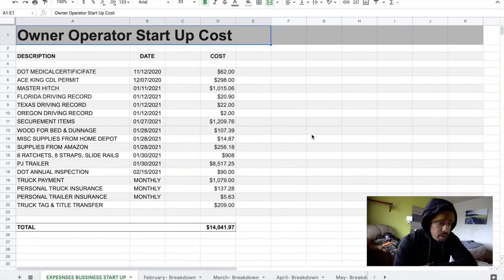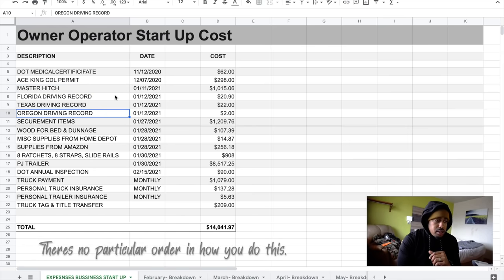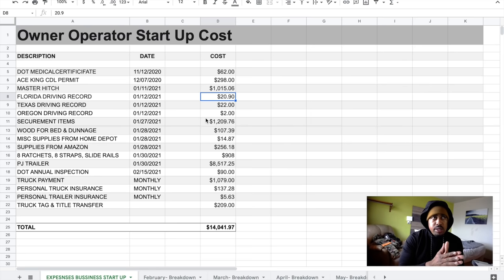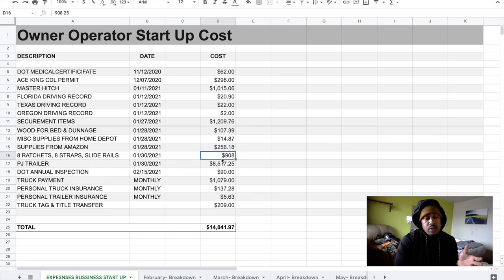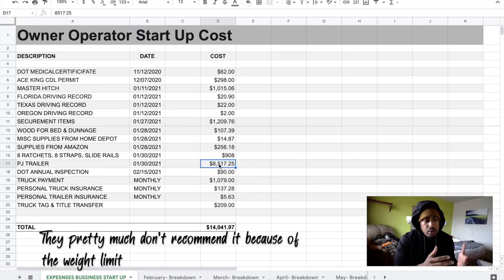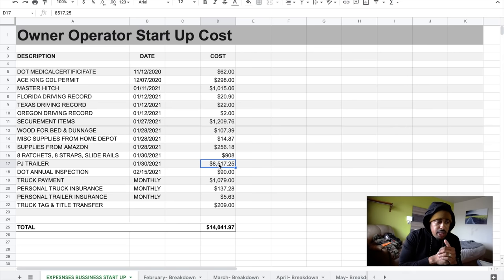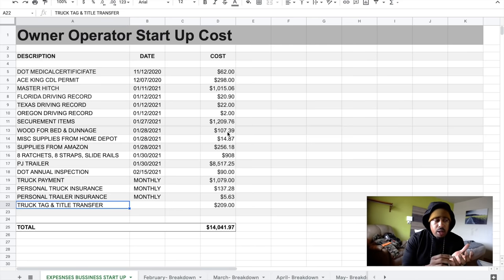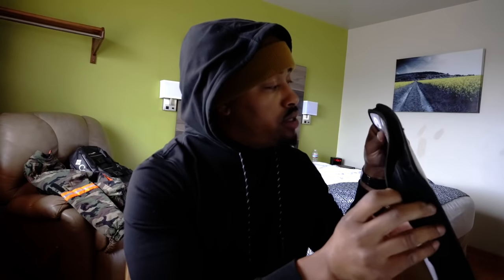How I Started In Hotshot as an OWNER OPERATOR & What Did It Cost Me? (Full Breakdown) How to Start!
In this video, I share How I got started doing hotshot and what my expenses were leading up getting leased on. This is just what I did to get started and is just my opinion. Hope it helps some of you out there looking to get started and give an idea of what some of the upfront costs are.

Thanks to my boy John @stallion_hauling who helped me out with everything getting started 🙏🏽

Some of the links in this video/description are affiliate links, which means that if you click on one of the product links and make a purchase, I may receive a small commission. Thank you for your support!

HotShot Trucking Essentials
DAT Load Board First 30 Days Free (Choose your option)